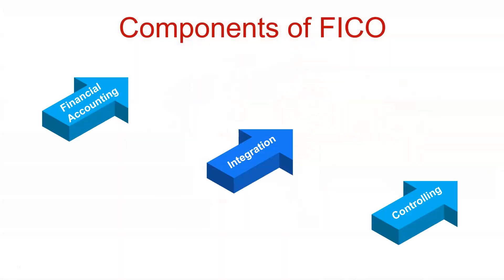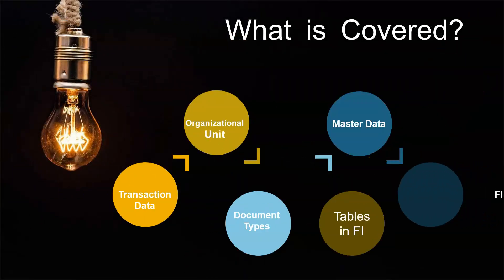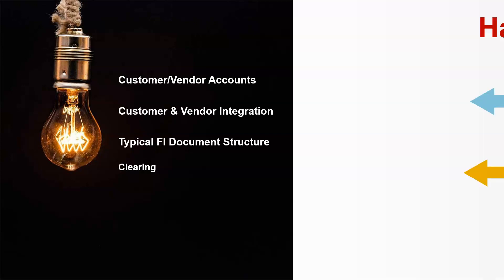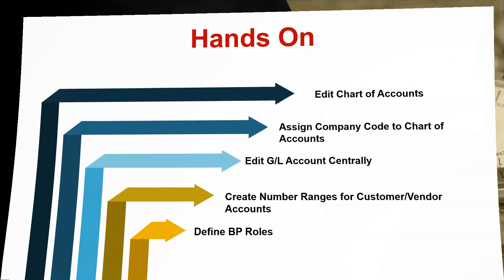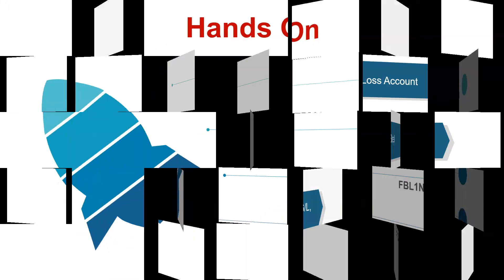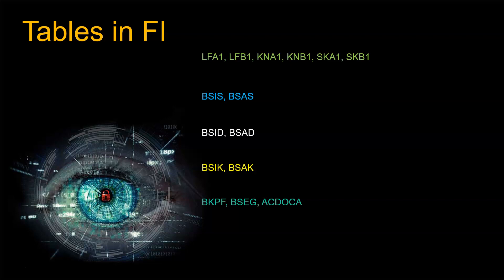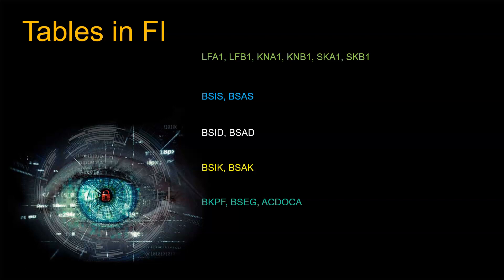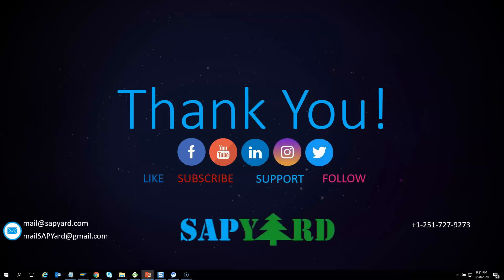June 5 2021 Batch - SAP Finance for Beginners & ABAP Developers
SAP FICO for Beginners & ABAP Developers  - Instructor Led Paid Online Training

Course Days – 5, 6, 12, 13, 19, 20, 26, 27 June, 3 & 4 July 2021 IST Dates

SAP Server Access – S/4HANA 1809 Server Access till 15th July 2021 (included in course fee)